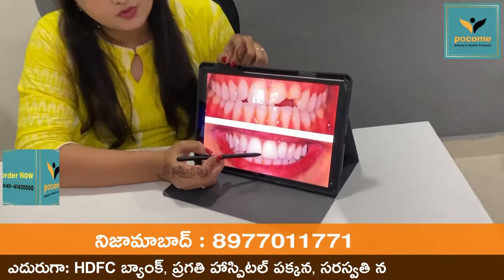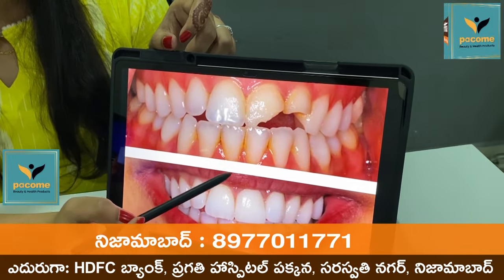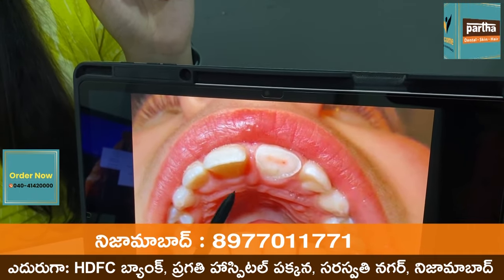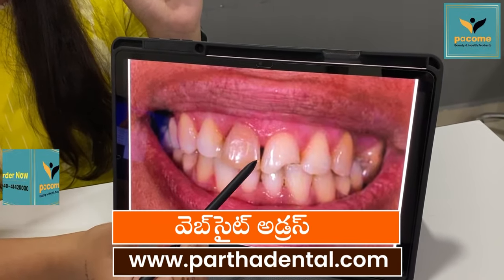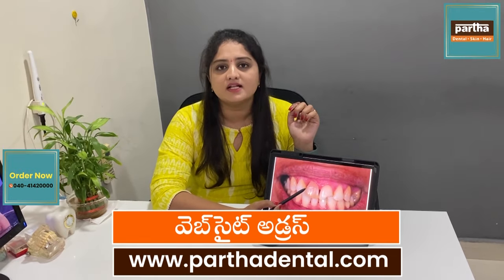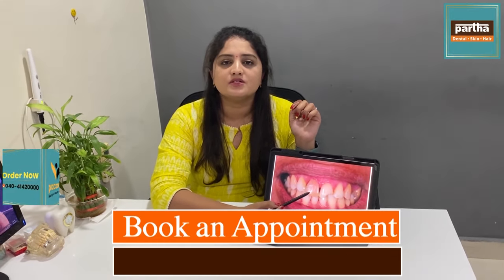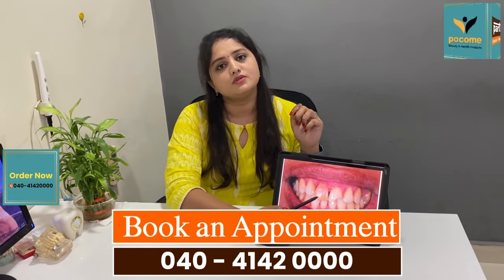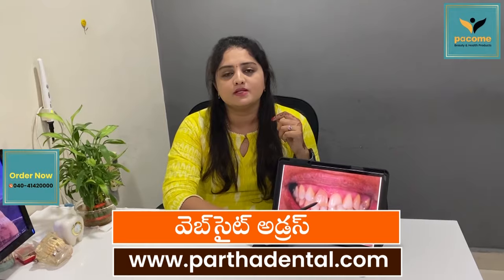Fillings Treatment | Dr.Sravani | Nizamabad | Telangana | Partha Dental Skin Hair Clinic